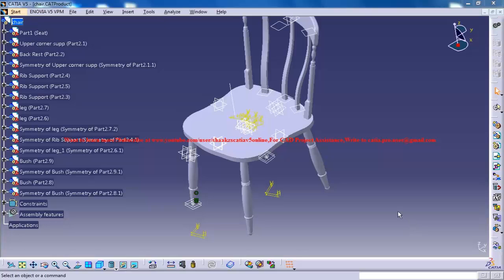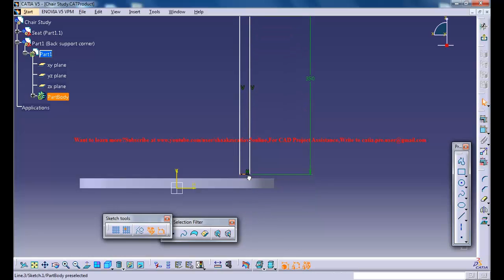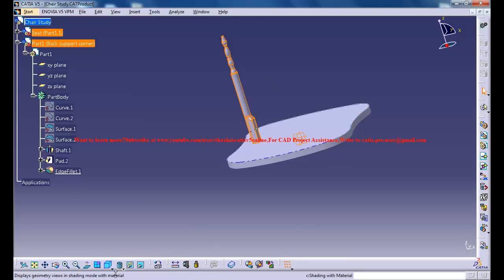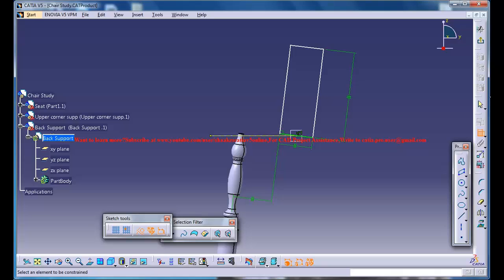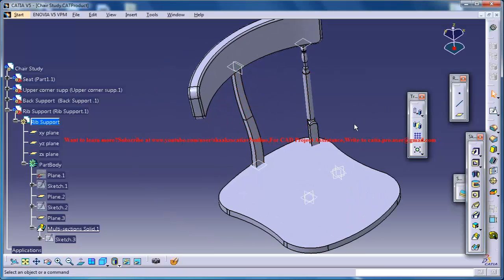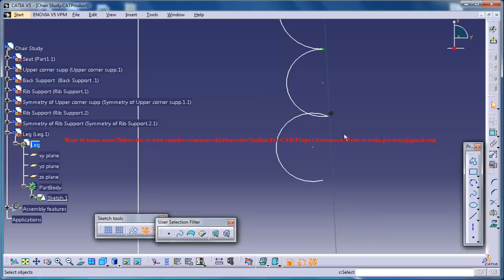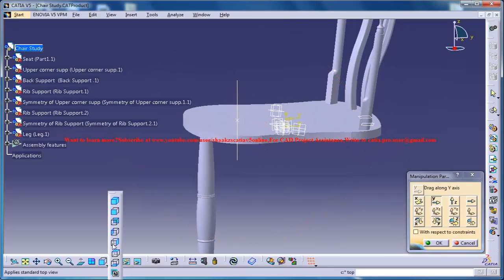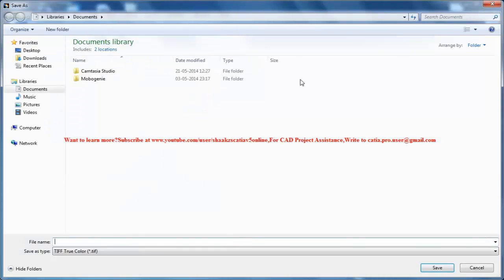Catia V5 Tutorial|How to design a Chair P18|Furniture & Product Design